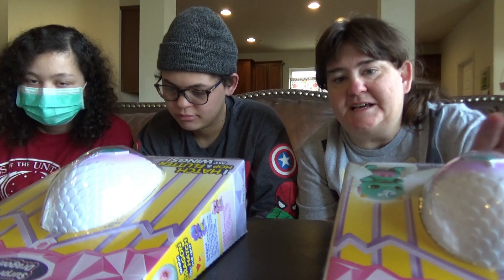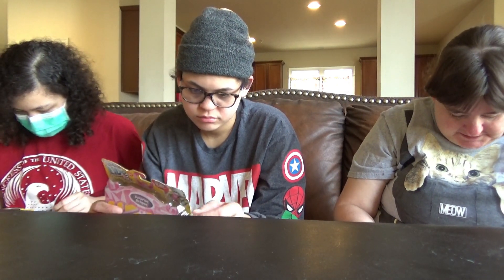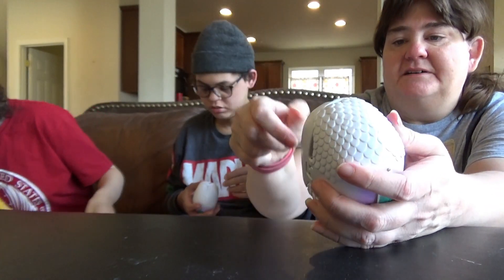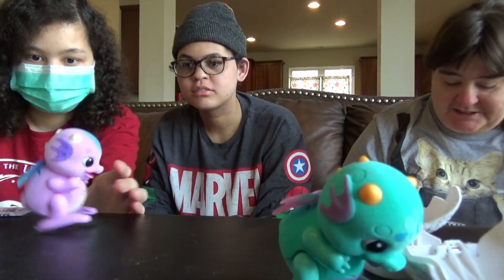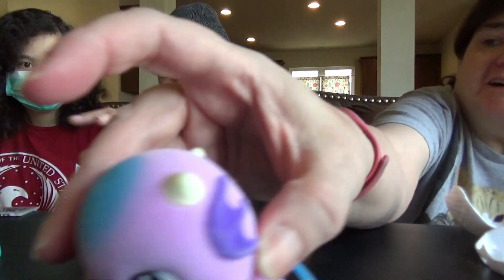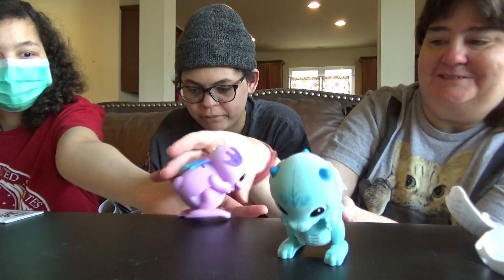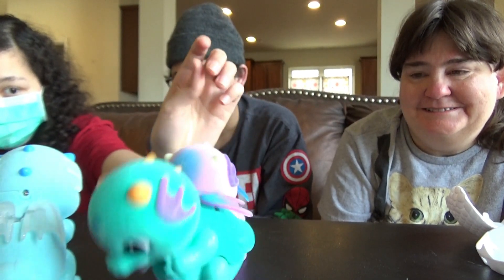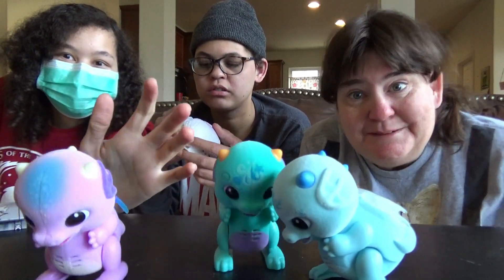Little Live Pets Dragon! 🔥